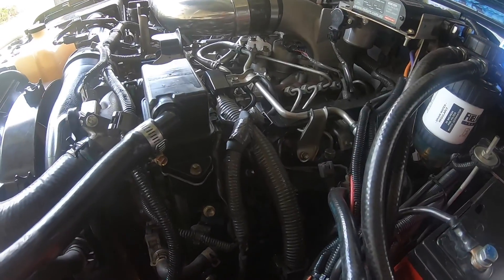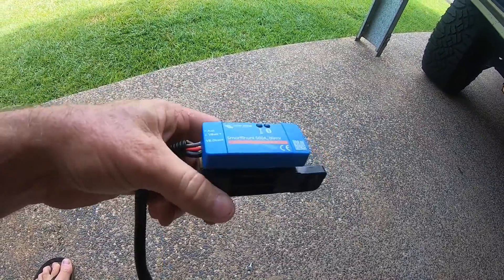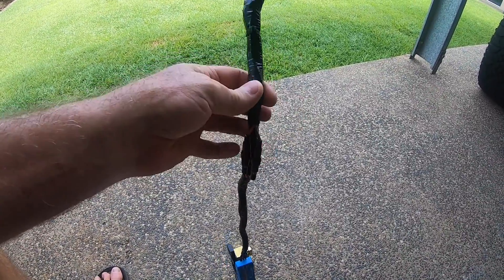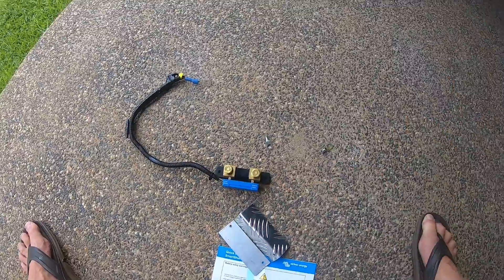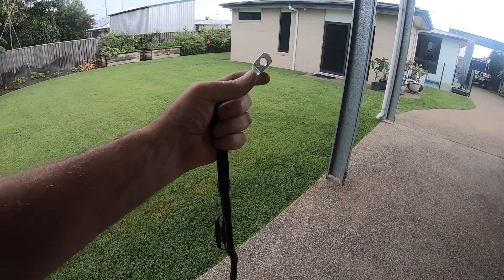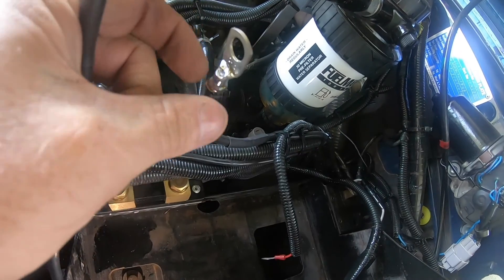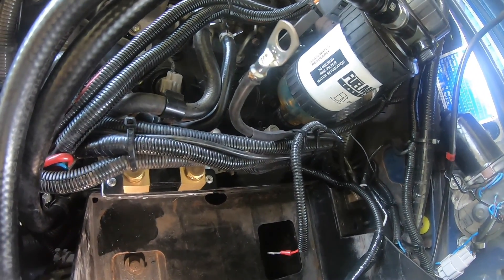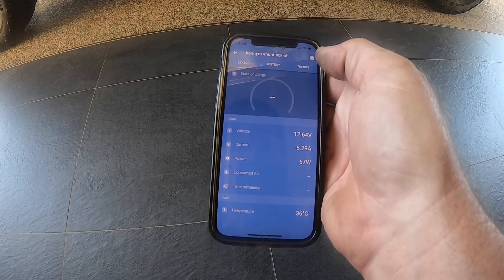Installing a Victron Smart Shunt || Better than an Auxiliary Battery Monitor?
One upon a time the old 79 Cruiser had a BM1 battery monitor, for the auxiliary battery, once upon a time Since then I've been monitoring base battery voltage without really knowing state of charge, current draw or charge rates, to name a few parameters.

The last time I researched replacing the BM1 it was at a cost at or about the same as the Victron Smart Shunt.  Me thinks I don't want to run more wiring from the engine bay through to the canopy for the BM 1 display.   I already have a Victron product and the app to boot!

No brainer and too easy to install as well.  The video talks about the installation.  the only picky thing I had to say was the lug that connects to the battery positive.  An M10 hole is not that common for automotive batteries, a small critique for sure.

cheers

kennym